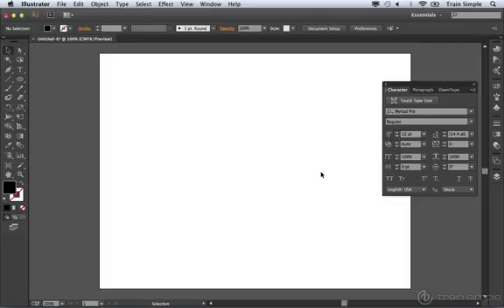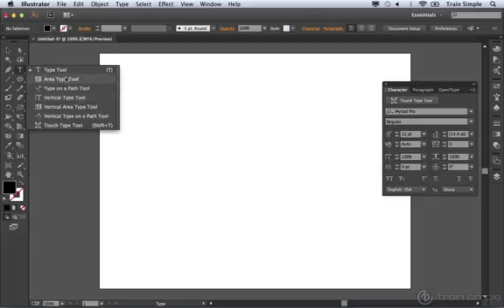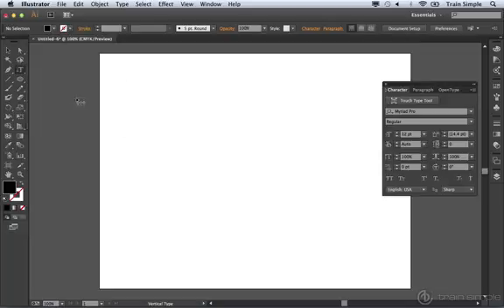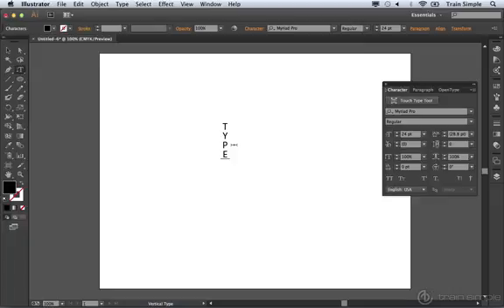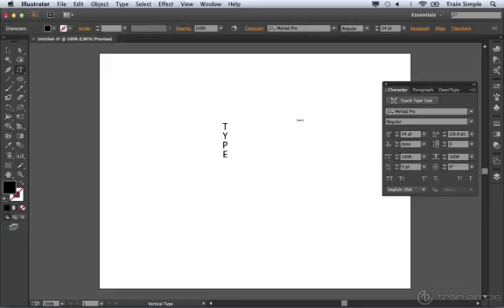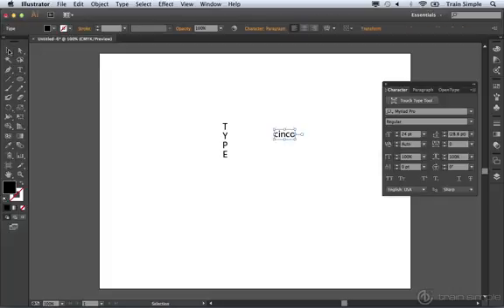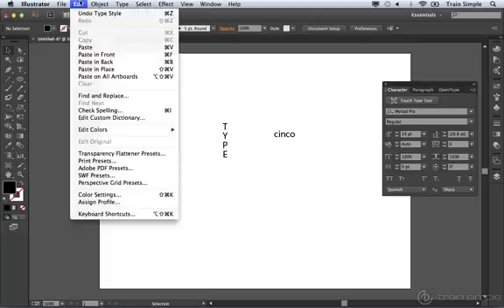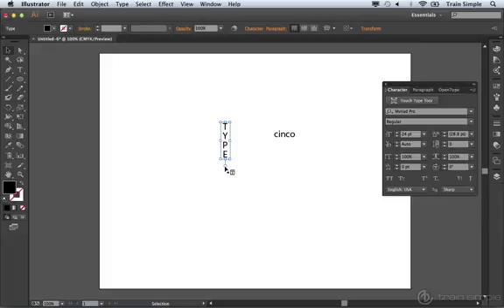Illustrator CC Tutorials - 11 - Vertical Type Tools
4 Working with Type